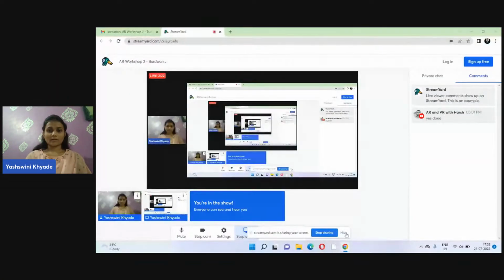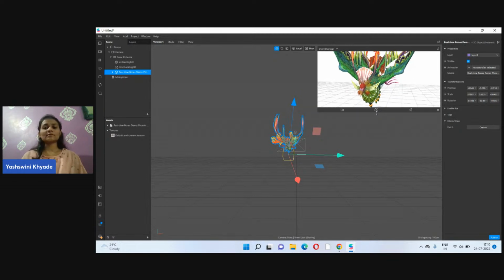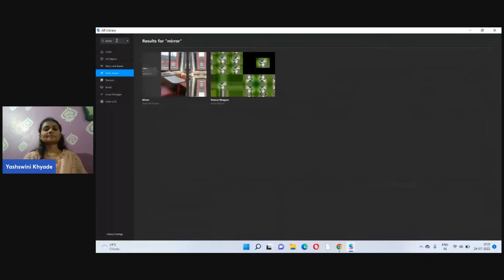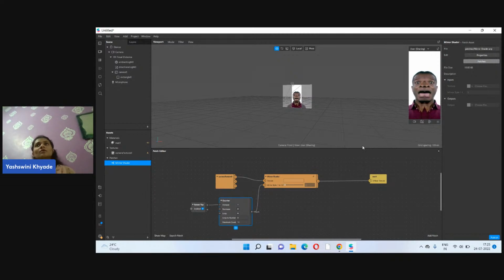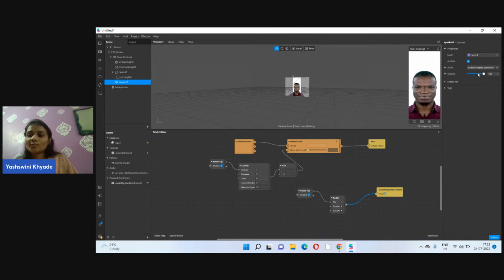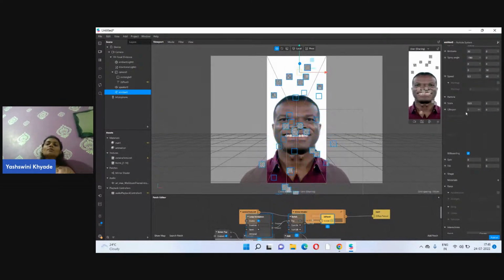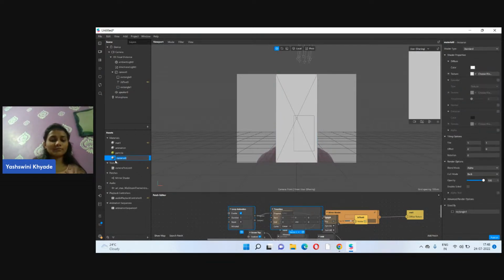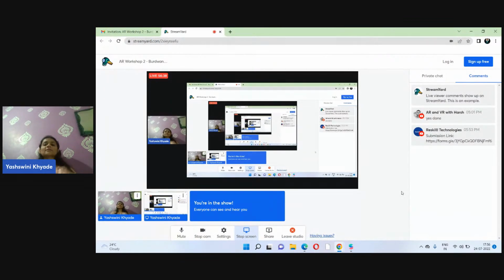AR Workshop 2 - Burdwan University